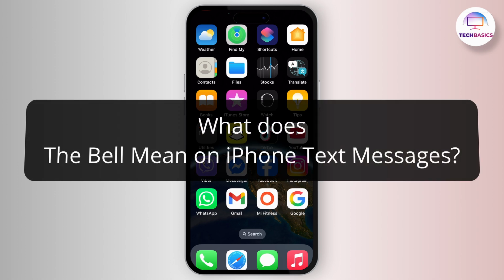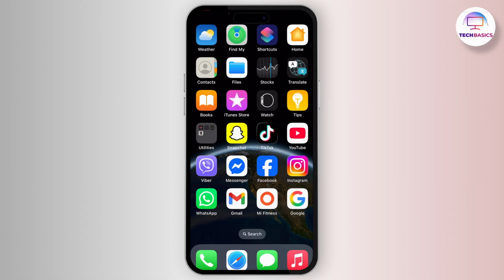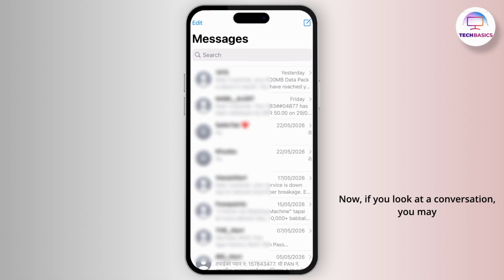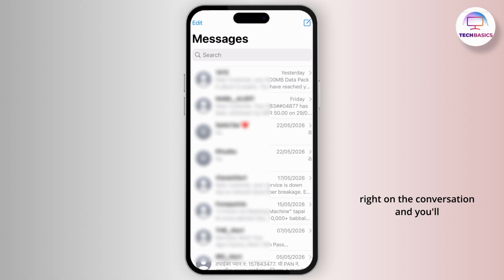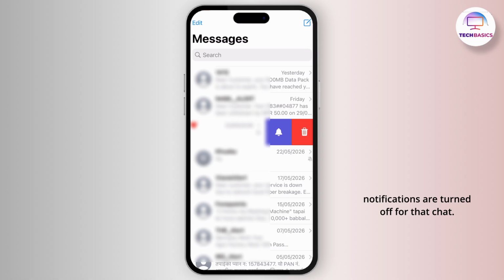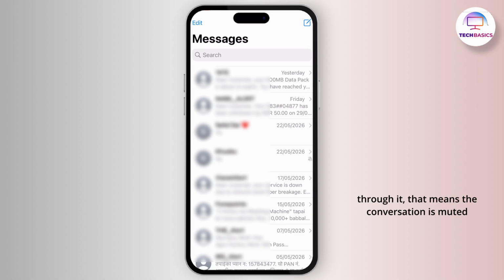What does The Bell Mean on iPhone Text Messages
In this video, you will learn how to add a quiz on Instagram Story step by step. This Instagram tutorial will show you how to use the Quiz sticker to create interactive stories where your followers can answer questions and test their knowledge in a fun way.

You'll also learn how to customize quiz questions, add multiple-choice answers, choose the correct option, and check who answered correctly after you post your story. The Quiz sticker is available inside Instagram’s Story sticker menu and is commonly used for engagement and polls.